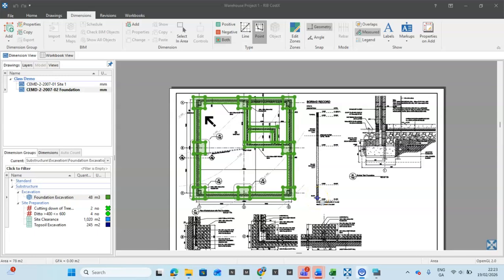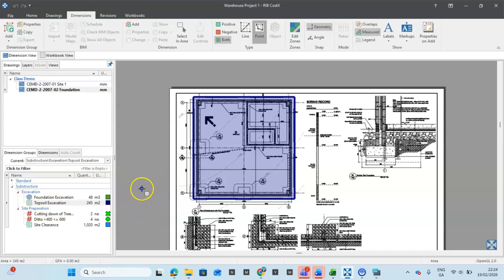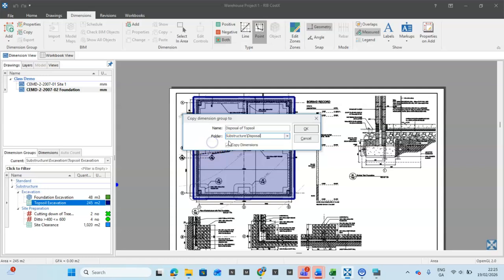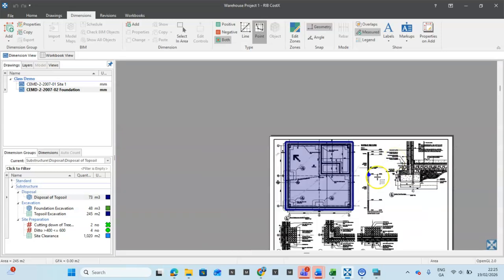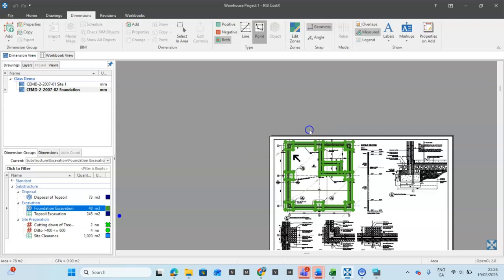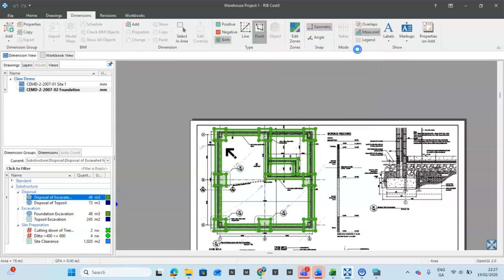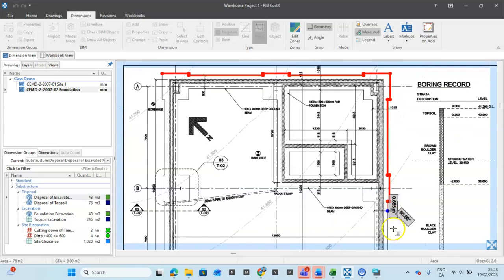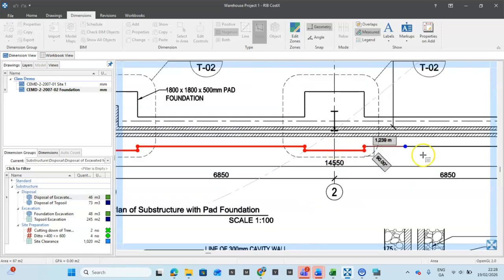Measurement of Disposal of Excavated Material